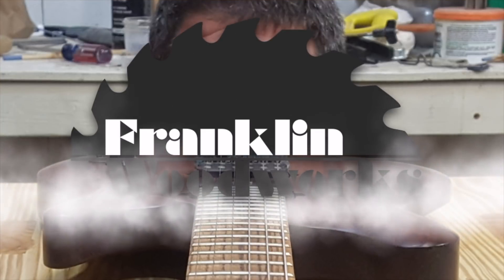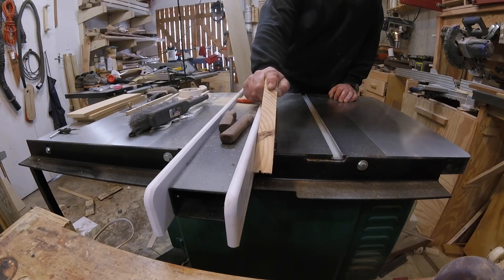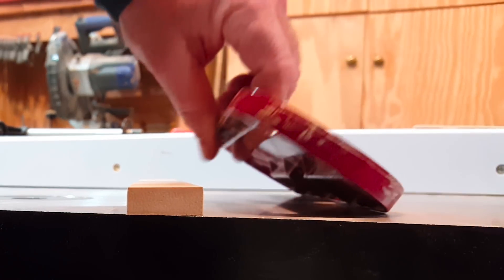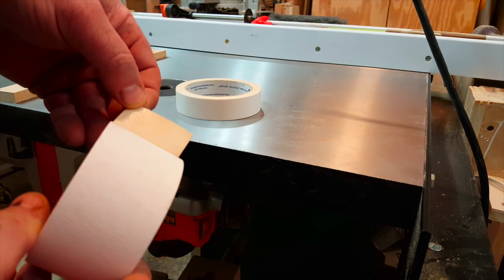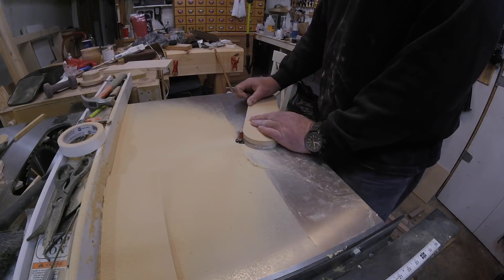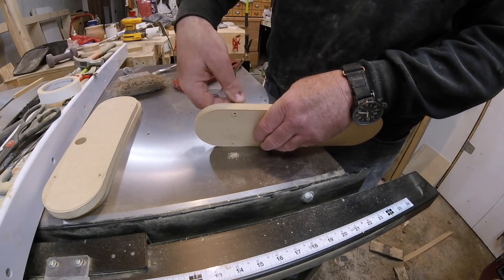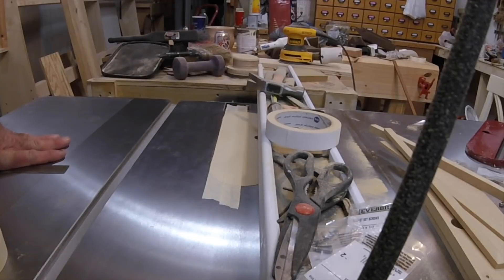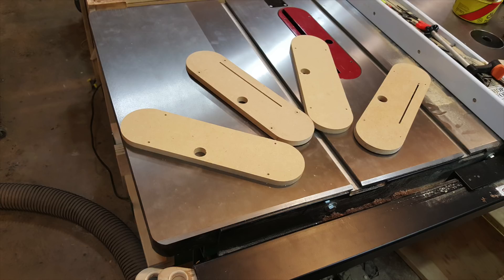Zero Tolerance (Table Saw Insert)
Make your own Zero Clearance Table Saw Insert.  Get better cuts, better dust collection, and keep a fatter wallet.

Southern Ginger Workshop. -